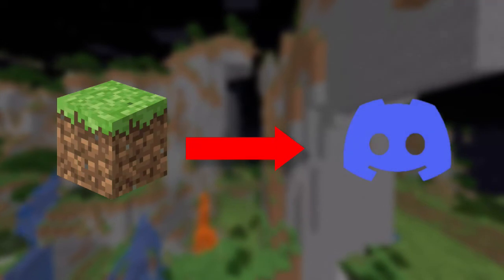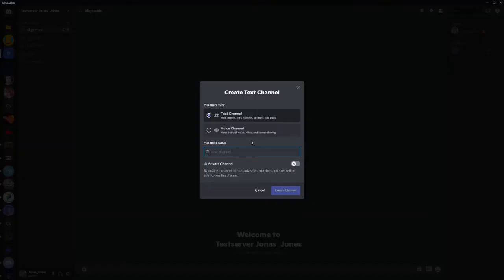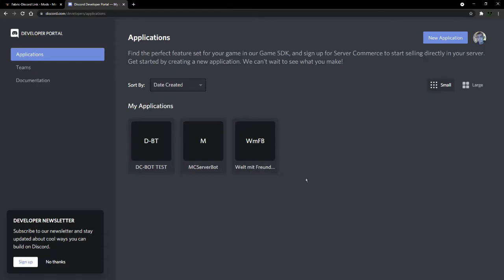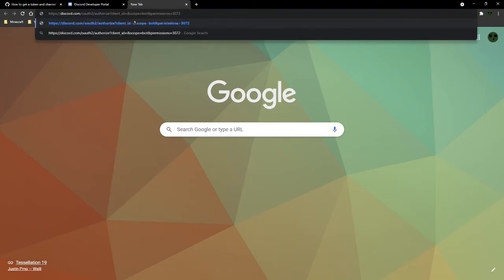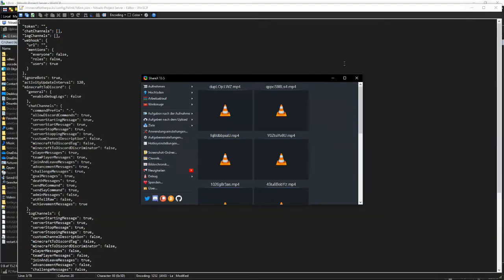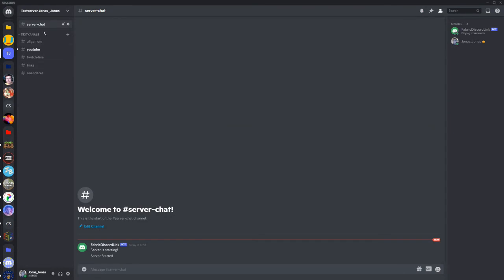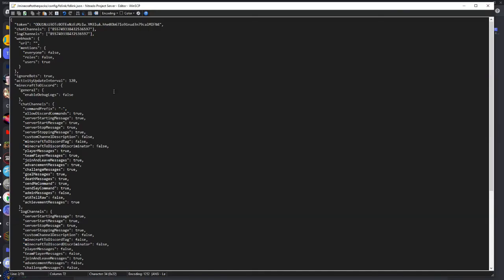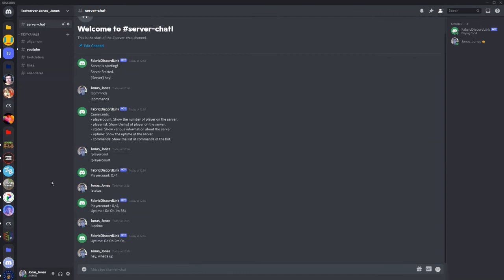MINECRAFT DISCORD CHAT LINK (connect Minecraft ingame chat with Discord on FabricMC) | Tutrial #5